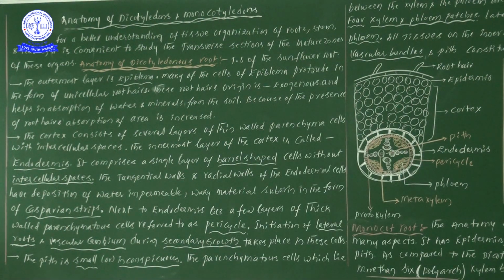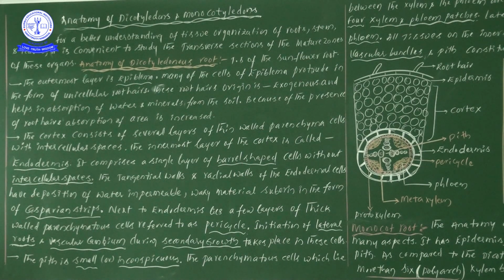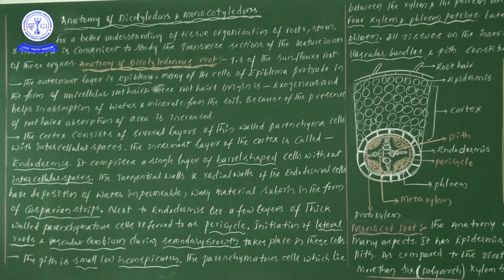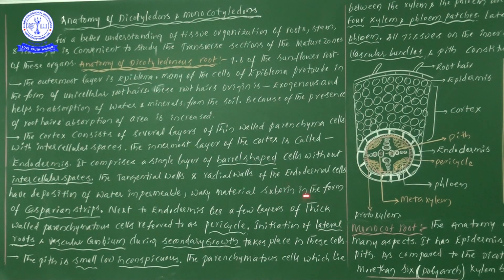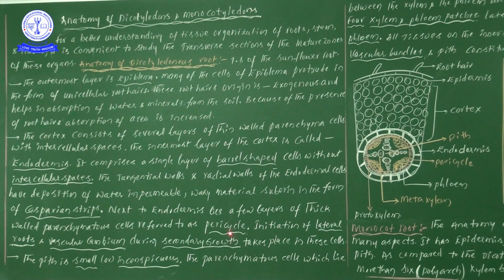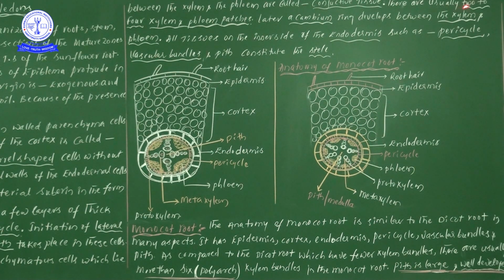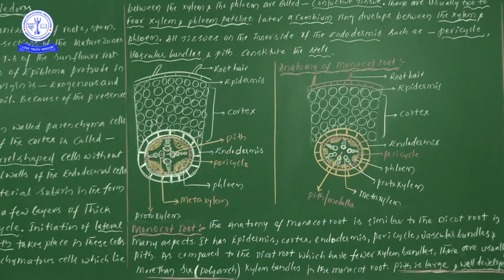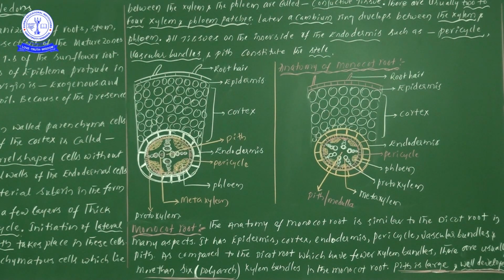BOT 11TH ANATOMY OF DICOT AND MONOCOT ROOTS